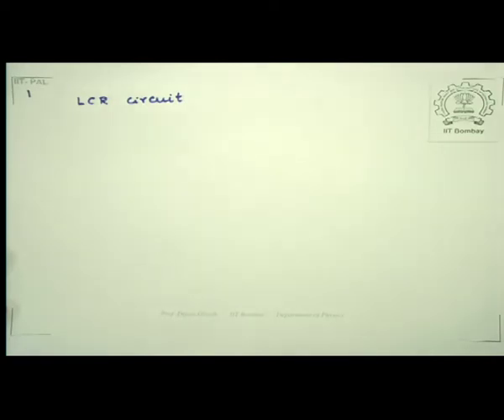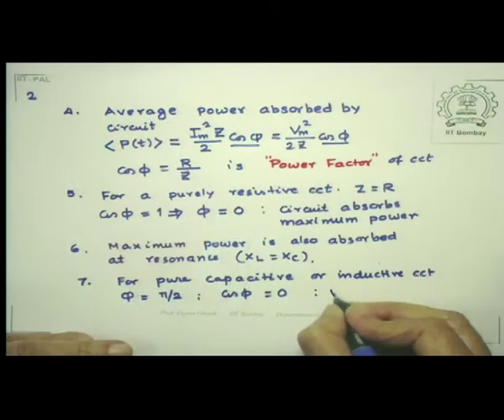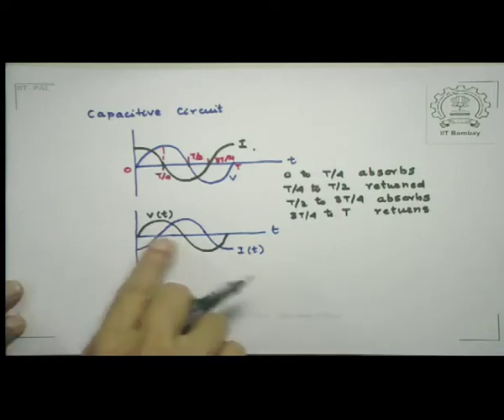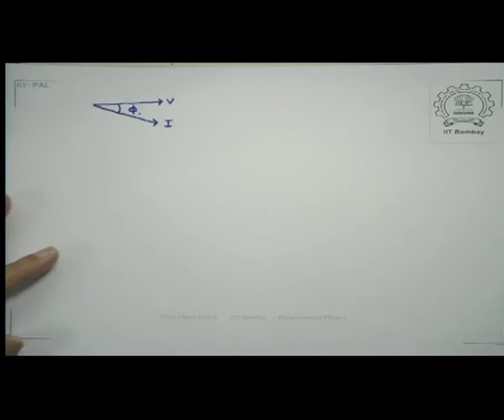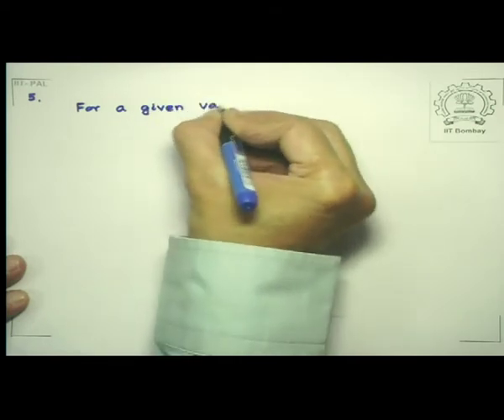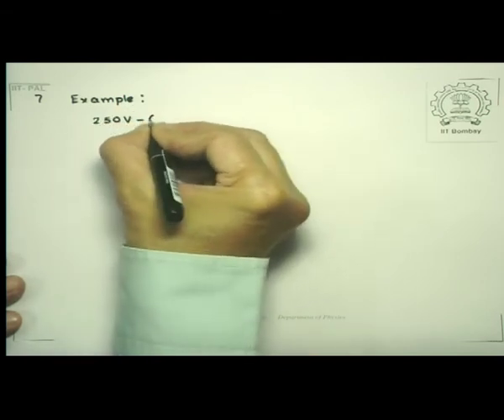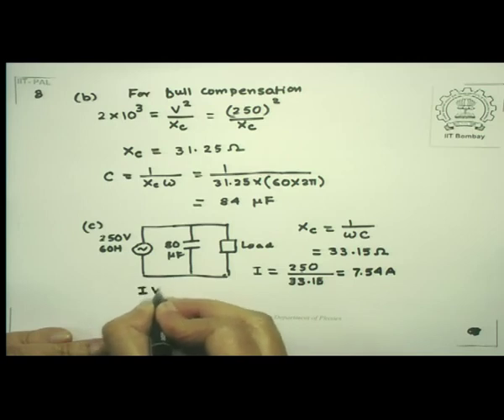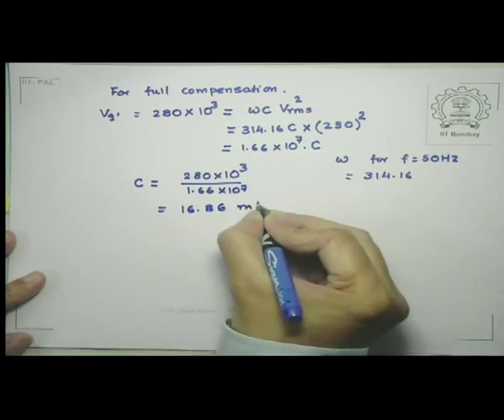LCR CIRCUIT : POWER FACTOR (CH_22)